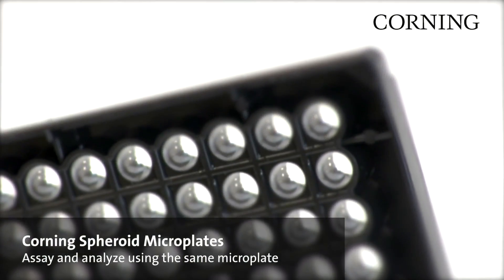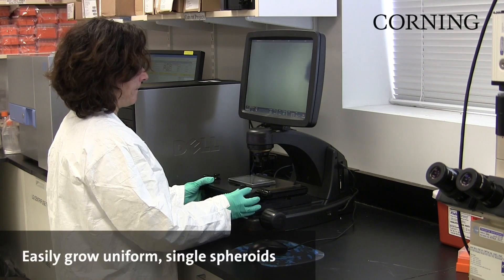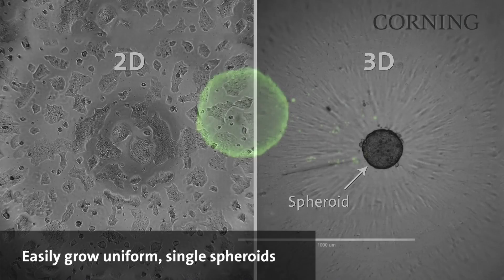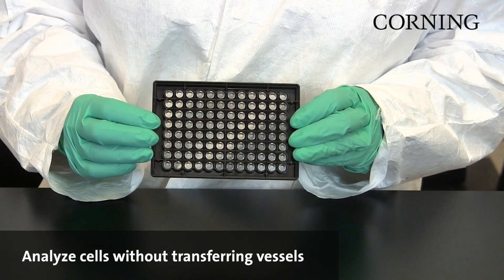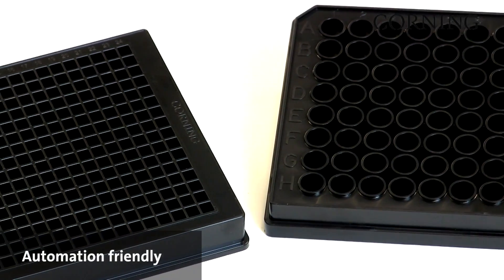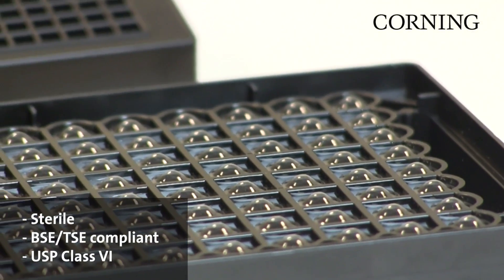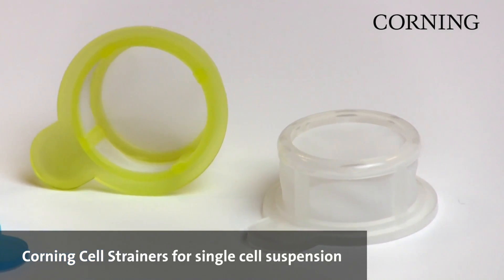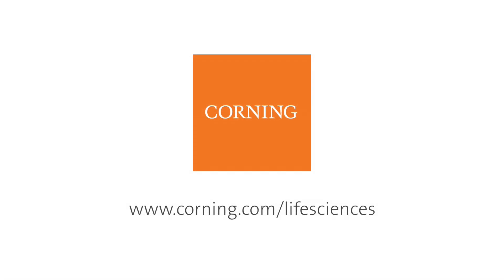Corning® Spheroid Microplates | Assay and analyze 3D spheroids in the same microplate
With their novel and proprietary design, these new microplates are ideal for generating and analyzing 3D multicellular spheroids in the same microplate. The Ultra-Low Attachment surface enables uniform and reproducible 3D multicellular spheroid formation. The black opaque microplate body shields each optically clear, round bottom well from well-to-well crosstalk.